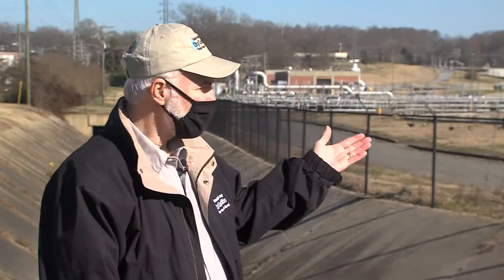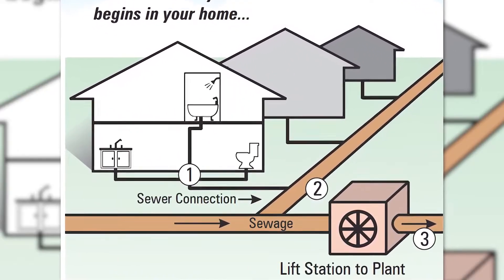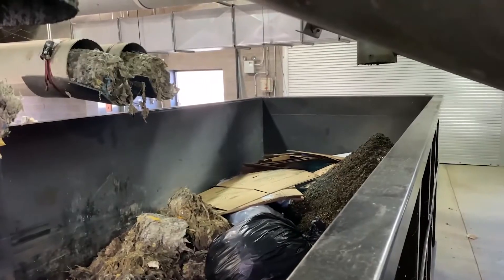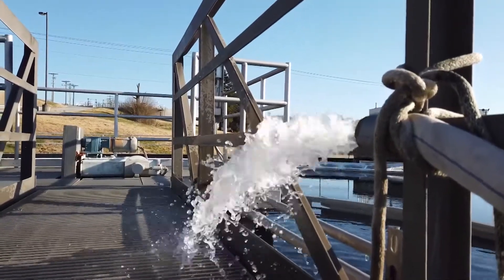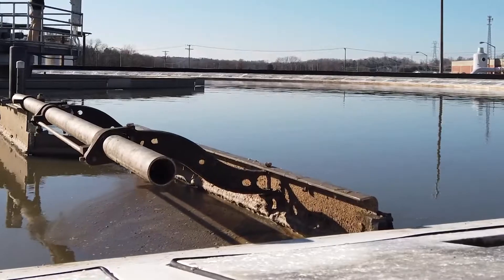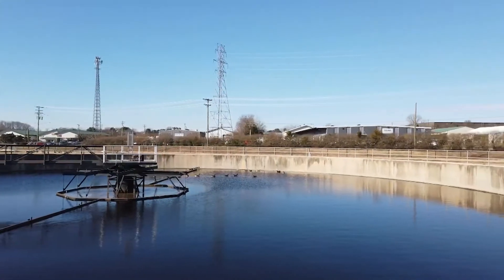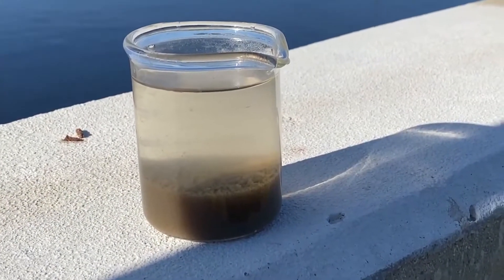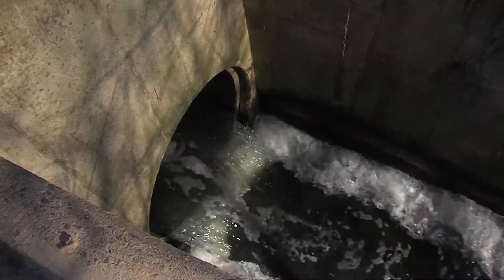Virtual Field Trip: Archie Elledge Water Treatment Plant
Check out how we treat Winston-Salem's water with this tour of one of our local treatment plants.